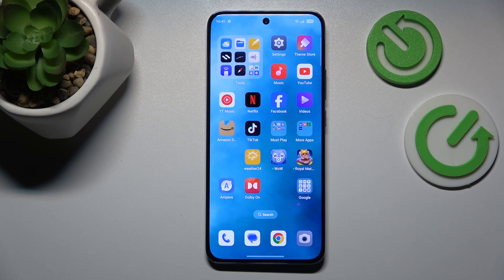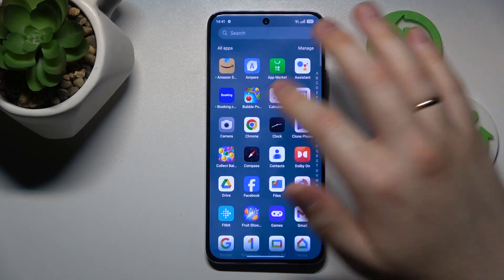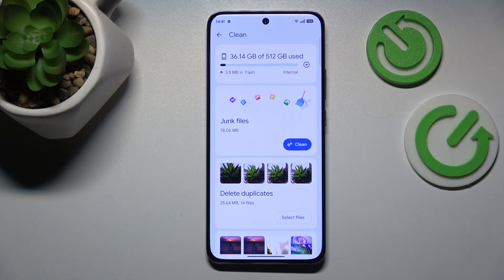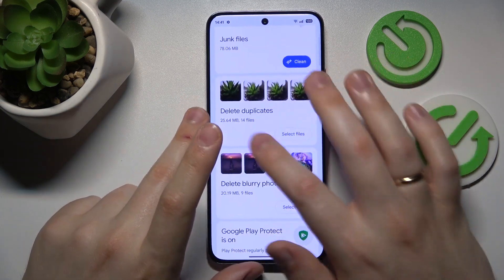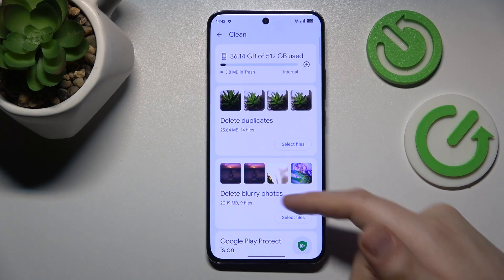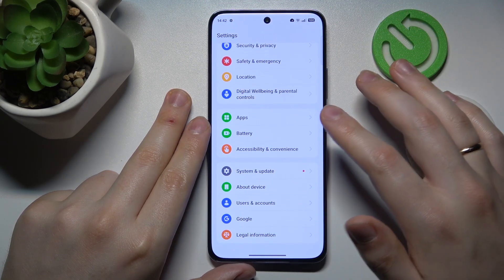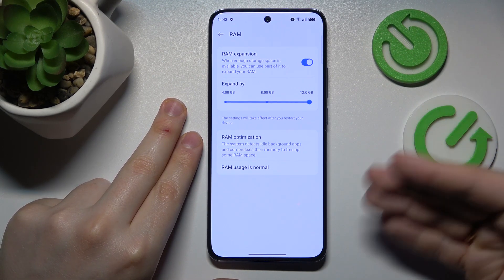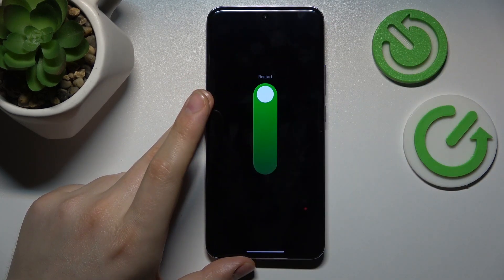Fix Slow System On OPPO Reno 12 Pro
Is your OPPO Reno 12 Pro running slower than usual? In this video, we’ll explore practical tips and solutions to boost the performance of your device. Learn how to clean up system clutter, optimize settings, and enhance speed to ensure your OPPO Reno 12 Pro operates smoothly and efficiently.

What steps can you take to improve the performance of your OPPO Reno 12 Pro?
How do you clear cache and unwanted files to speed up your OPPO Reno 12 Pro?
What settings can you adjust to make your OPPO Reno 12 Pro run faster?
How can you manage apps to prevent them from slowing down your OPPO Reno 12 Pro?
What are the benefits of updating software and apps on your OPPO Reno 12 Pro?
How do you disable unnecessary background processes on the OPPO Reno 12 Pro?